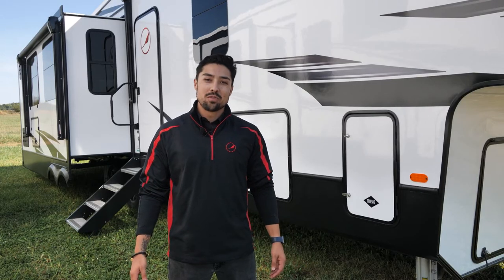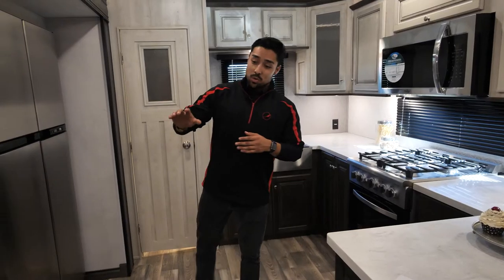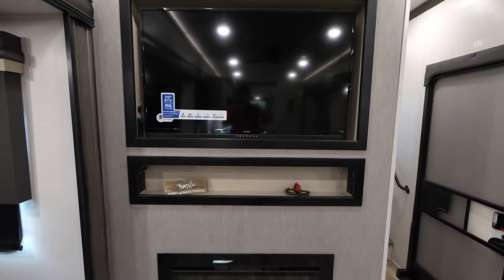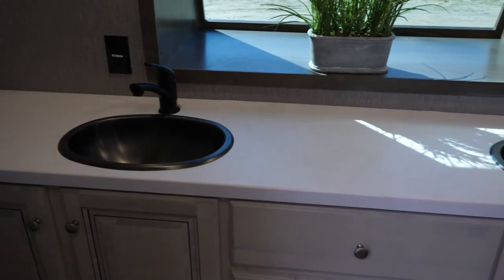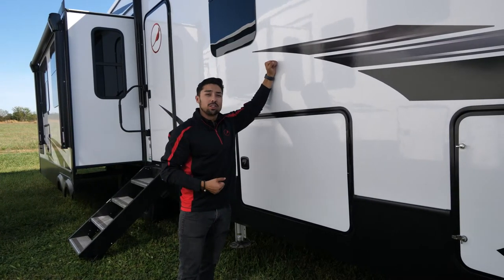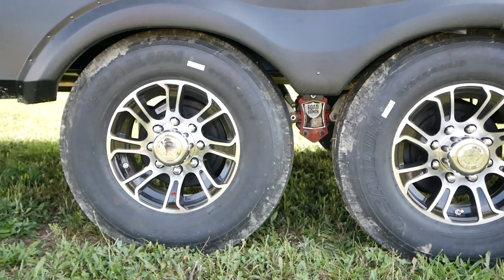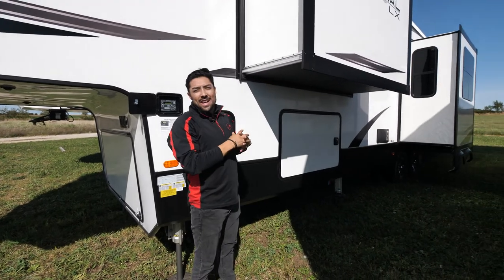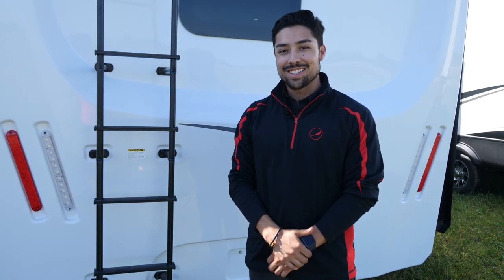Cardinal 390FBX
The 390FBX has three slide-outs, two on the off-door side and one on the door side, along with one door side entry door. Exterior door side features include an 11-foot awning over the exterior TV and a 17-foot awning over the large pass-through storage. Interior layout from front to back: front bathroom with two vanities, bedroom with a king bed in an off-door side slide out; side aisle half bathroom with washer and dryer; living area with off-door side slide-out containing trifold sofa; forward-facing theater seating across from entertainment center; rear kitchen with walk-in pantry and wrap-around countertop; and door side slide out containing residential refrigerator table with two chairs and trifold sofa.